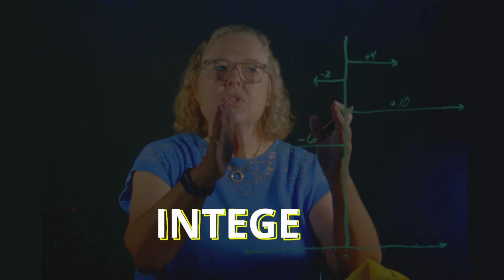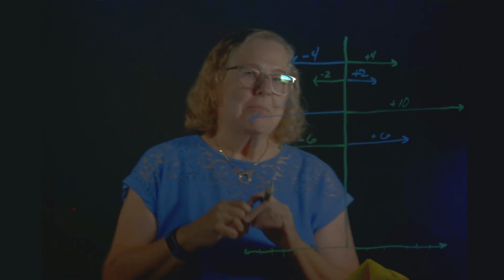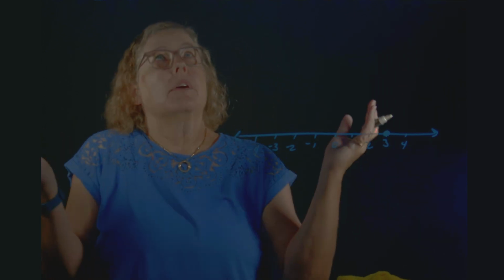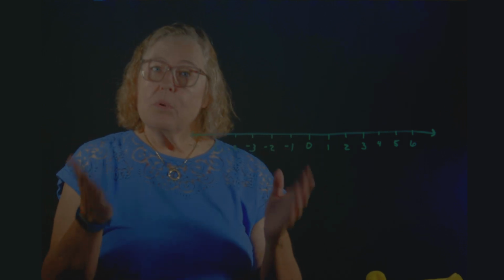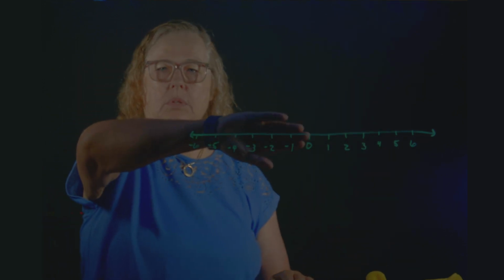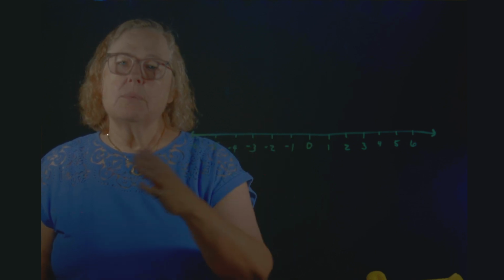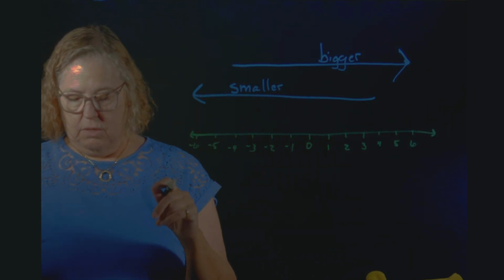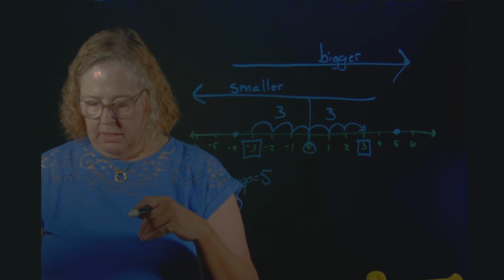Integers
Hello and welcome to Moore Math!
Integers! Positive numbers, negative numbers, number lines:  what does it all mean? Explore with me and find out!
 I teach 6th graders but I generally always try to break things down to help catch up anyone who needs to catch up. I align with Missouri standards. Thanks for joining me! This lesson is also taught in American Sign Language in another video on this channel.

0:00  Content begins
0:25  Football example of positive and negative numbers
2:34  Definition of integer
3:00  Opposites of whole numbers
4:04  Opposite of zero
4:25  Integers on a number line
6:10  Horizontal number line
6:34  Vertical number line
6:44  Vertical number line example diving from a cliff
9:10  Decimals on a number line
10:00  Pattern on a number line
11:50  Number lines increase to right and decrease to left
13:08  Opposites are equal distances from zero